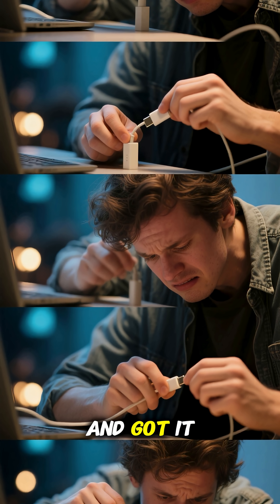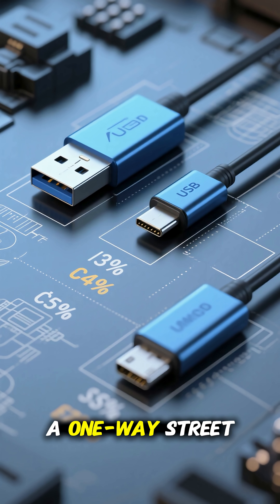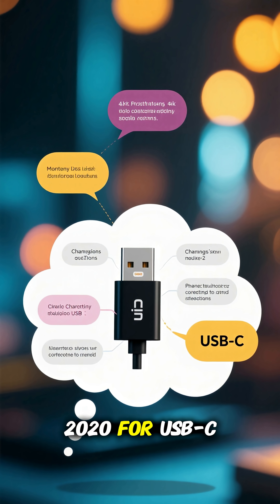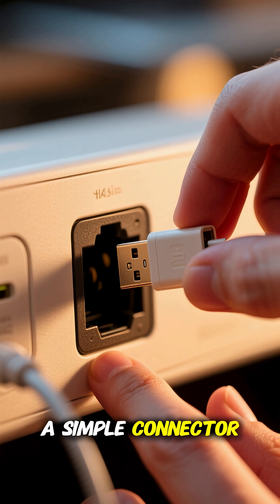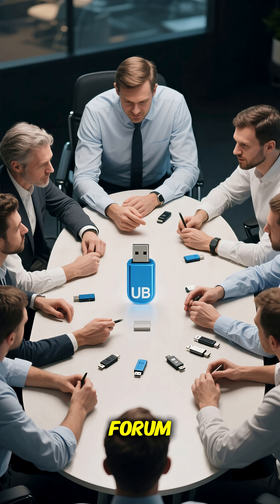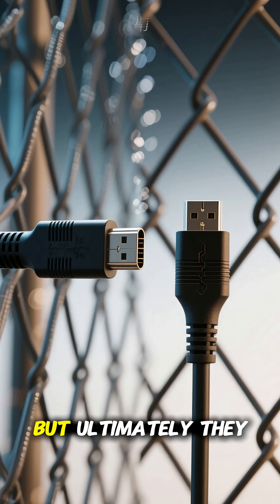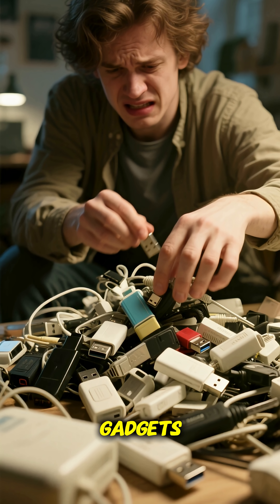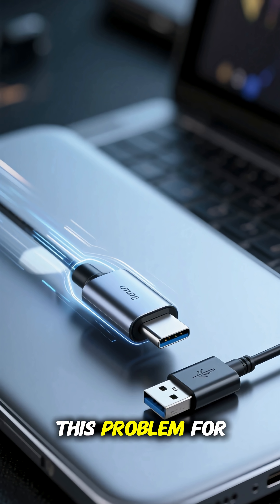Why USB Always Goes In Wrong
Ever tried plugging in a USB and getting it wrong the first time? 🤦 You’re not alone.

In this video, we dive into the surprising history of USB — why it was designed to only fit one way, how that decision frustrated millions, and why the inventor himself later admitted it was a mistake.

From the clunky 1990s design to today’s reversible USB-C, this is the story behind one of tech’s most relatable struggles.

⚡ Follow WowBytes — Quick Knowledge. Big Impact.